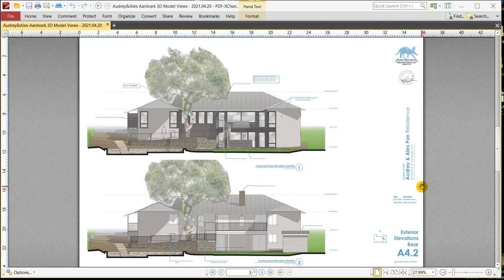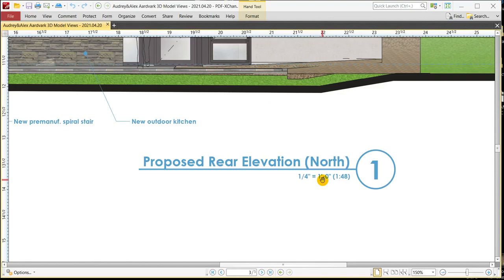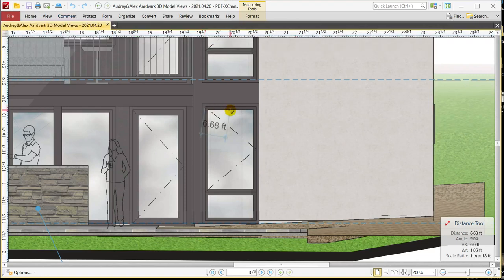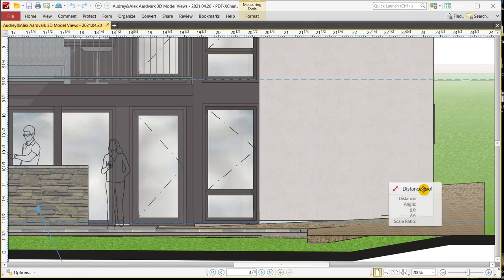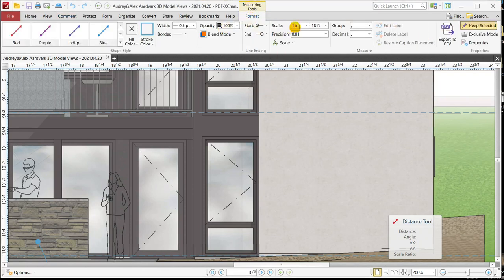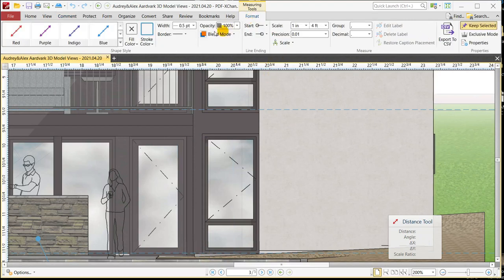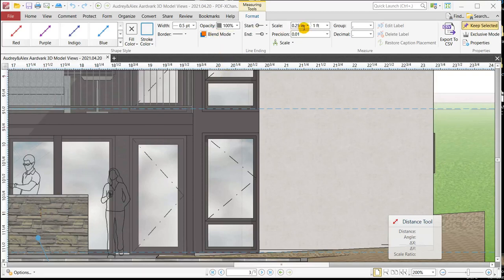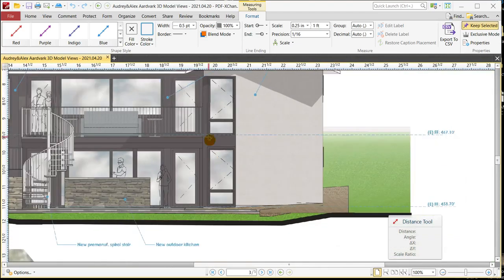Scaling from PDFs using PDF X-Change Editor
How to quickly and accurately scale the size of windows, trim, overhangs, etc from scaled Architectural drawings.

Creating duplicative window schedules often results in user-input errors, and missed windows in more complicated designs.  Window vendors will often renumber windows in their own fashion creating further confusion with duly tagged windows.  Thus, scaling from architectural elevations is the best way to communicate conceptual window design intent, especially at the early stages of window shopping, when homeowners are unsure of which vendor, manufacturer, and/or product line they want and can afford.

Dimensioned window elevations are created after Planning Department and Structural revisions are complete.

I use PDF X-Change Editor for my PDF needs, it's the best PDF software I've ever used.